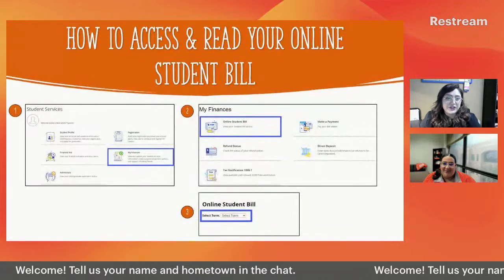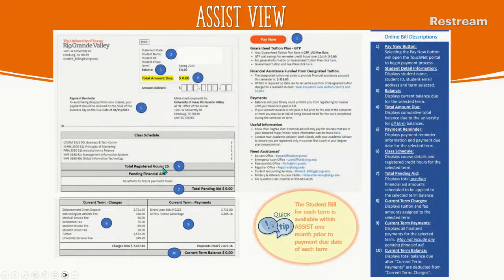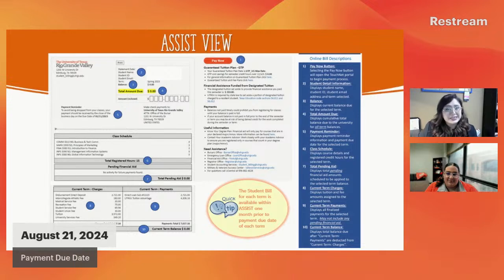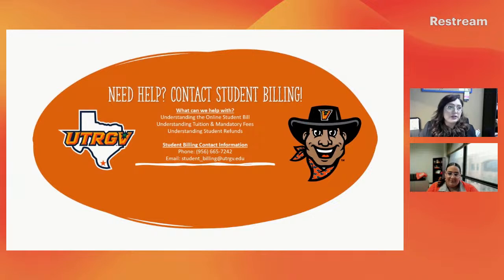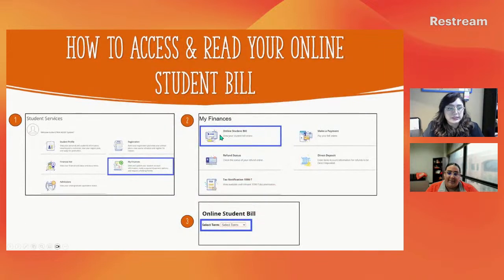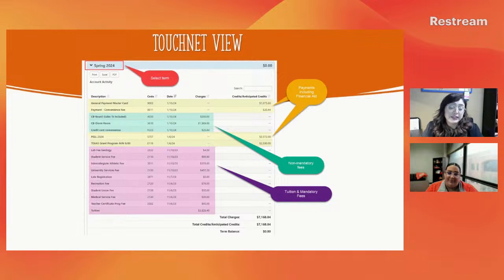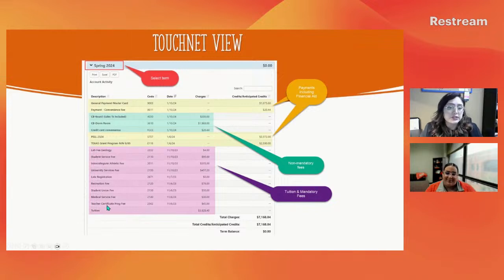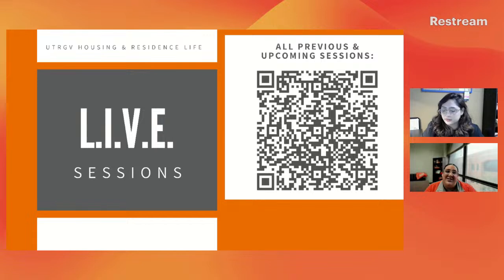L.I.V.E. Session - Understanding Your Student Bill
Join our Live In Vaquero Experience Sessions to learn more about living on campus. In this session, we will discuss all you need to know to better understand your student bill!